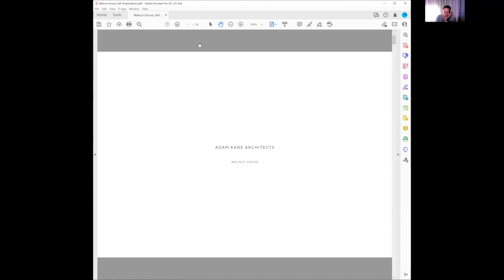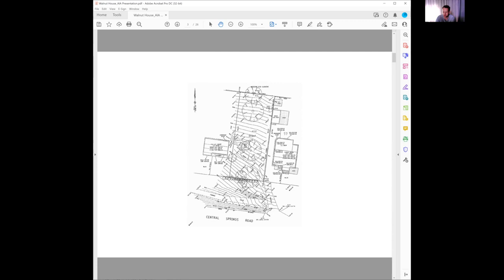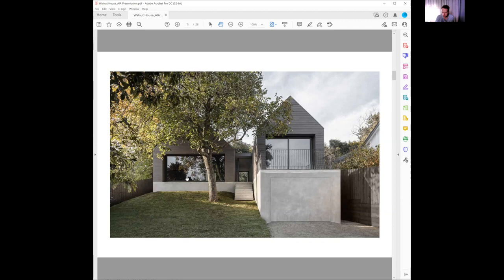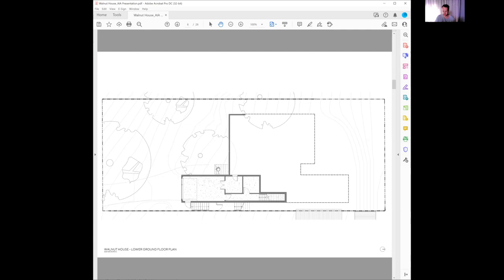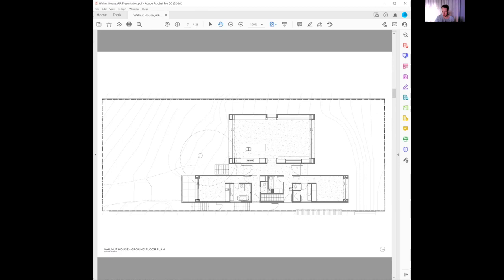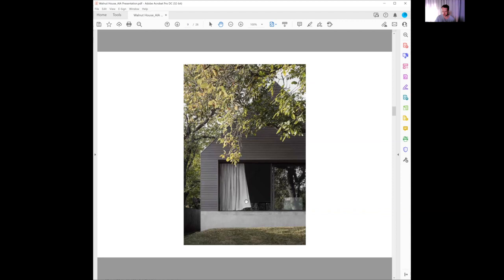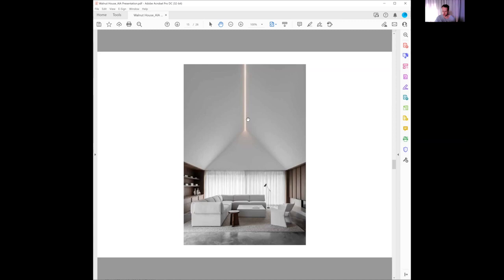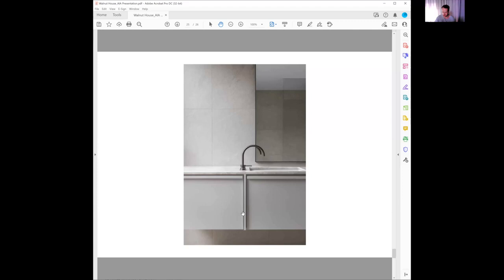Walnut House by Adam Kane Architects | 2022 Victorian Architecture Awards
Residential Architecture (New)

Embracing the prominent and established walnut tree residing on site, Walnut House is an homage to its connection to and expression of the natural. As the home sits nestled into the rural enclave of Daylesford, various apertures direct sightlines to the surrounding lush landscape, and out onto the Botanic Gardens it abuts, to the rear. Imagined as an idyllic escape from the city, the resulting home embodies an ingrained sense of calm through a considered restraint in all its comprising gestures. From the outset, ascending the stairs on approach and passing through the oversized and frameless pivot front door, there is a feeling of being transported through a portal, to a place of enrapturing stillness.

Perched atop its own concrete plinth of sorts, two gabled forms offer a connection to the surrounding context, imbedding a fluency through form. The weighted base ensures a solidified connection to the site, while creating an element of journey and discovery as the home is experienced from an elevated setting. As both an inspiration and a focal point, the custom-stained Silver Top ash timber exterior wraps itself around its namesake, articulating a responding setback in the floor plan as a result. Symmetry binds the home, reinforcing a considered balance on the main level, while the garage tucks itself neatly under the main living and retreat zones, concealed behind its concrete-treated façade.

As a play on scale, the invisible link between the gable forms compresses the entry experience with its 2400mm ceiling height and through the use of a transparent materiality, frames views at both ends. Turning to the living and bedroom wings respectively, each opens up with a generosity that encourages the act of gathering, welcoming an engagement with the architecture. The vastness of the vaulted ceilings lifts the eye upward, while integrated linear lighting sits at its peak and acts as its own subtle installation, softly illuminating the space. The rear living area embraces its north facing aspect, with full height and minimally trimmed glazing, firmly reminds occupants of their immersion within such a unique rural setting.

Drawing on contextual cues, Walnut House combines an impressed warmth through its core materiality and tone, while also offering an aptly fitting response to site through form and the familiar.